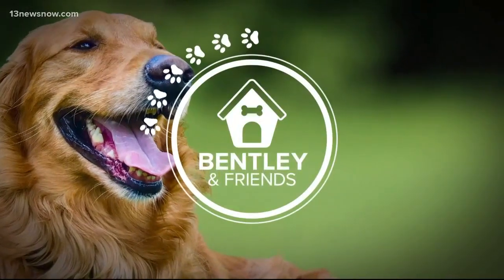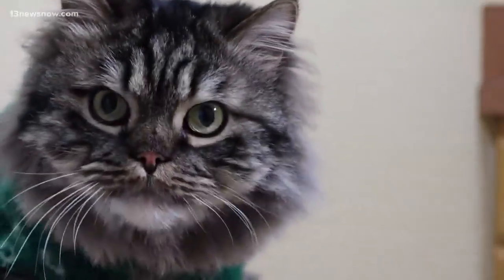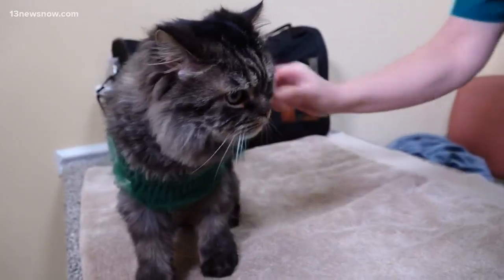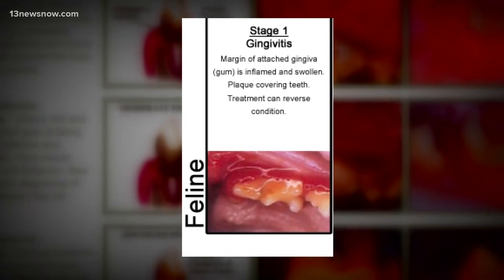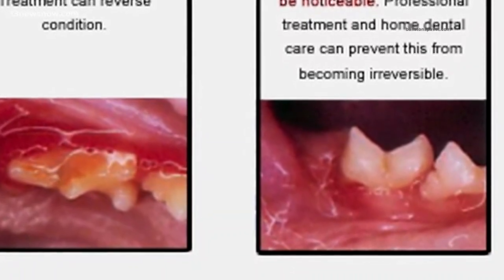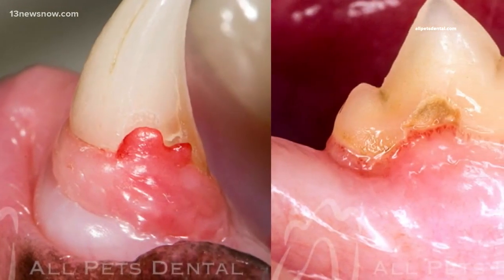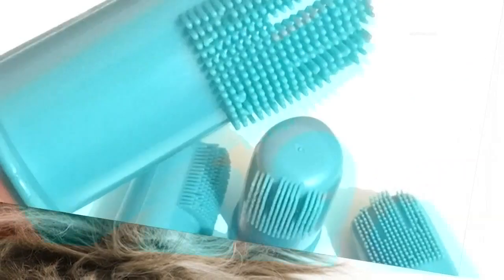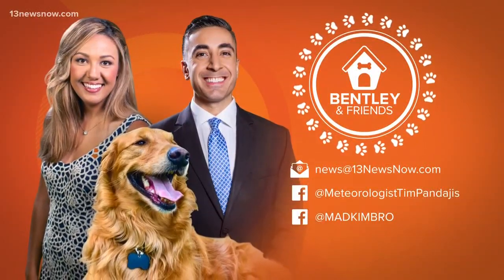BENTLEY & FRIENDS: National Pet Dental Health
In this episode of Bentley & Friends, Madison Kimbro visits a vet to talk about the importance of cat dental health.